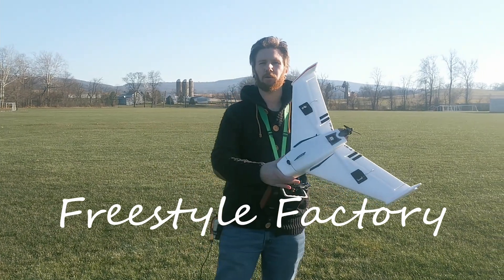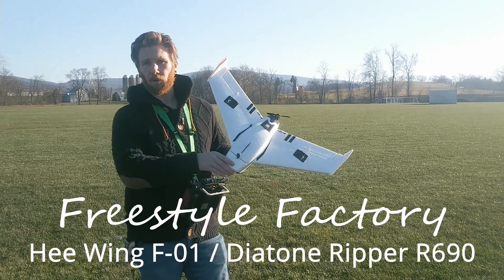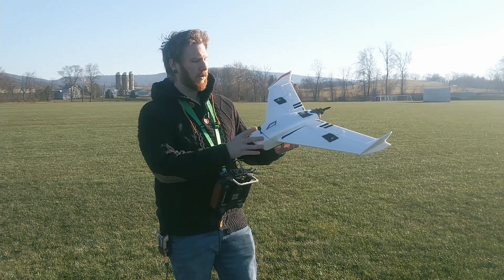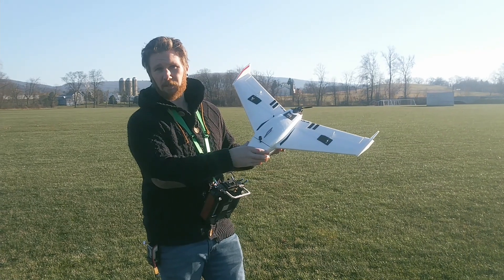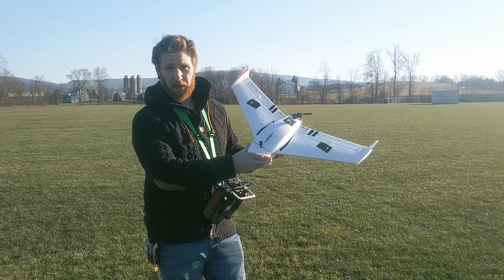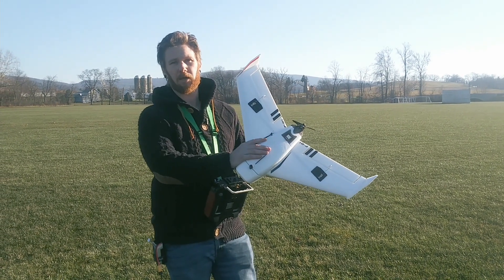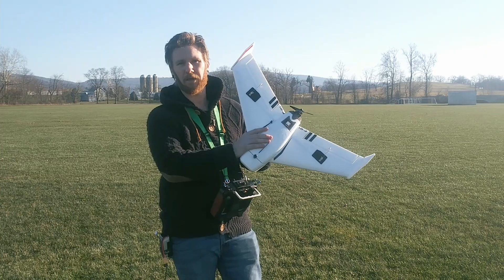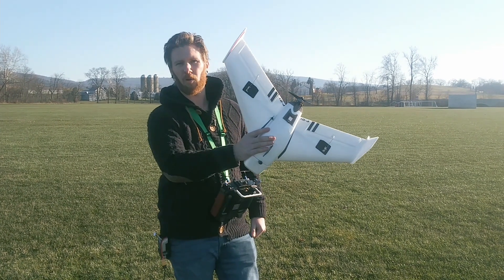Hee Wing F-01 / Diatone Ripper R690 ~ INAV 4.0 ~ DJI FPV ~ WOW !!!! ~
Hee wing F-01 / Diatone Ripper R690:

Matek f411 Flight controller
INAV 4.0 Firmware ( Amazing)
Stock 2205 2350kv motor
Stock 35 amp esc
Caddx Vista digital VTX and camera
Express LRS 2.4ghz receiver
Bn-180 gps
Ovonic 4s 1550 100c lipo battery

We make these videos for YOU! Let us know what you would like to see, or any content that would help you or that you would enjoy!
We are in the process of making an INAV 4.0 set-up tutorial and Tips and Tricks Set up for this model.